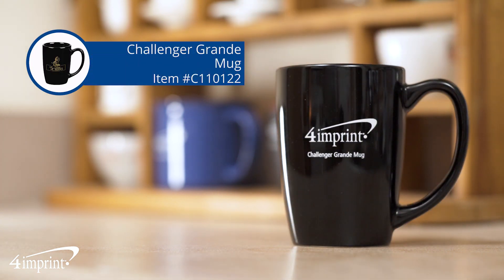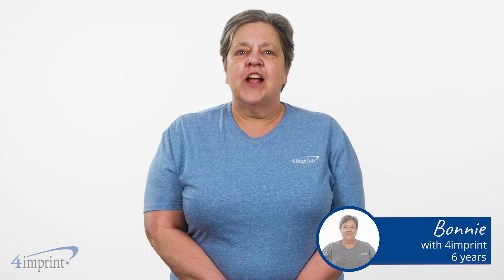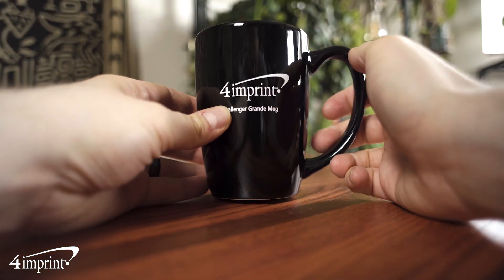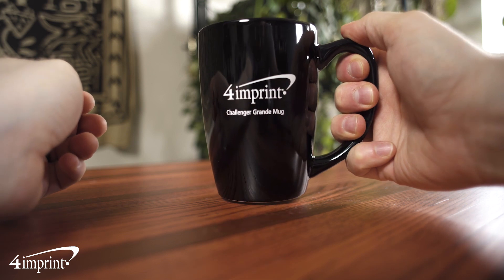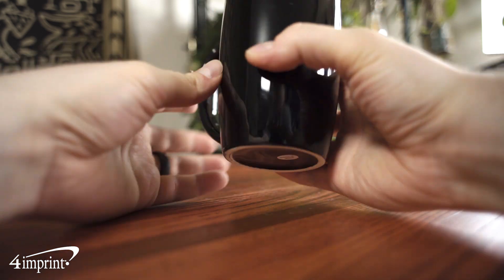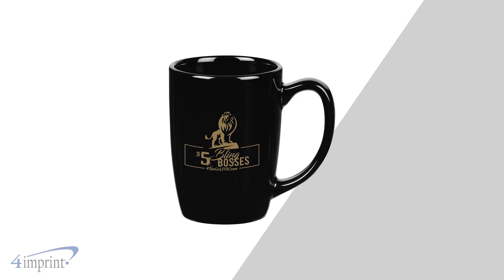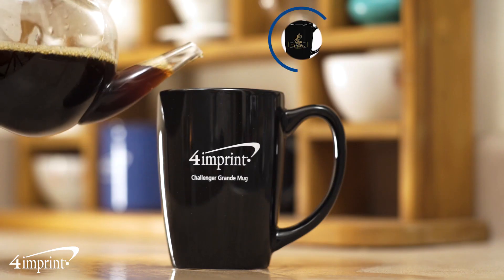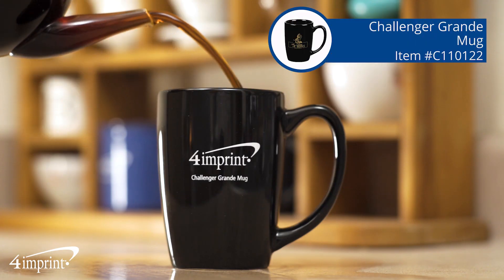Challenger Grande Mug - Custom Mug by 4imprint Canada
With a great shape that holds a generous 414 mL (14 oz.), this printed coffee mug is ready to enjoy your favourite hot beverage. The extra-large handle makes it easy and comfortable to hold.